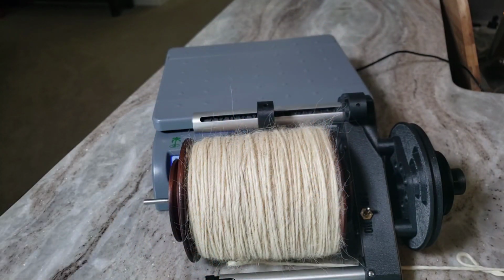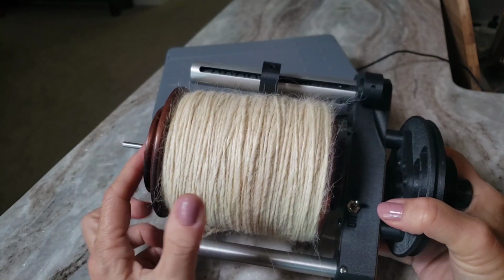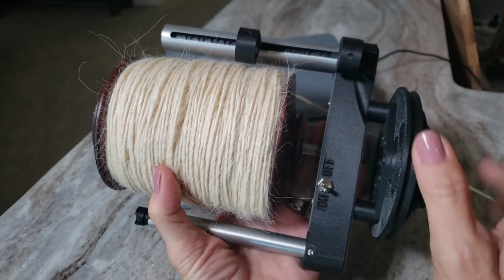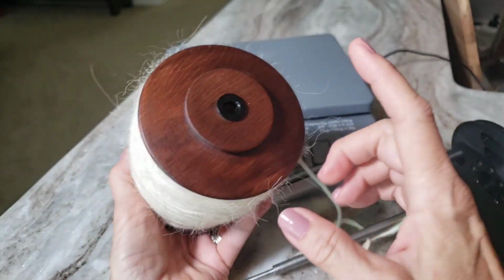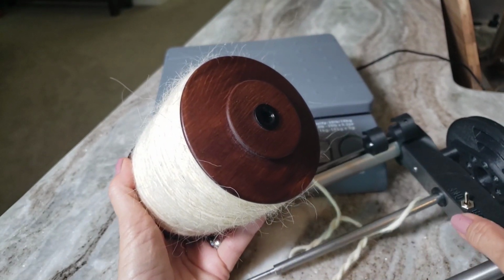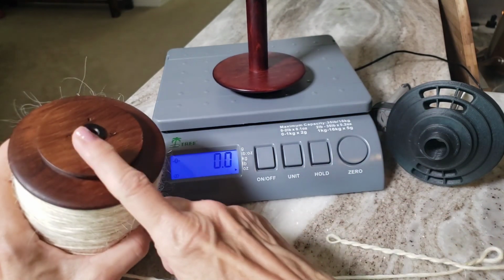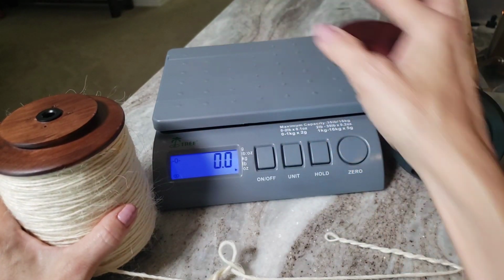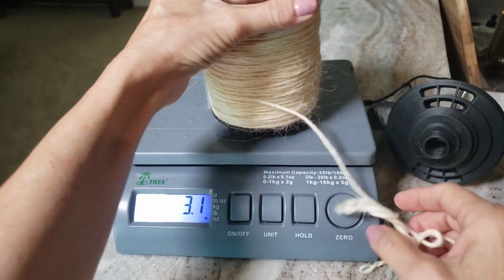Want to know how many ounces you spun when it is still on the bobbin? Level Auto Winder.